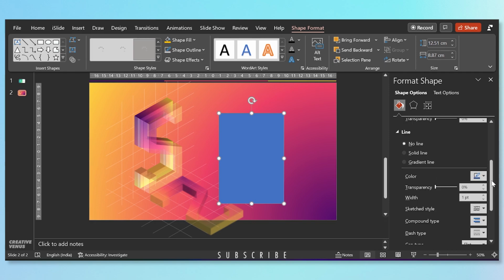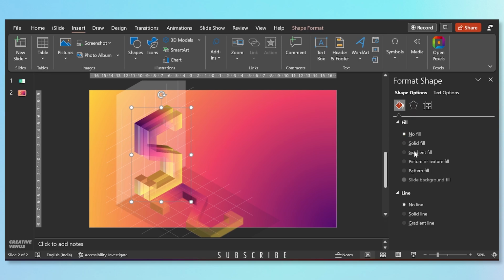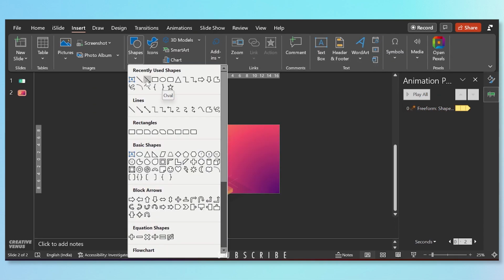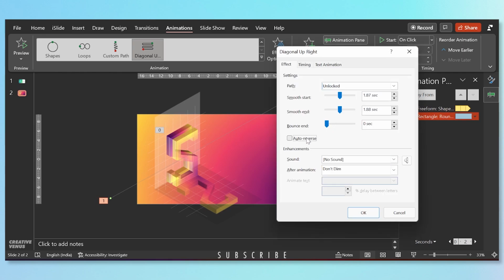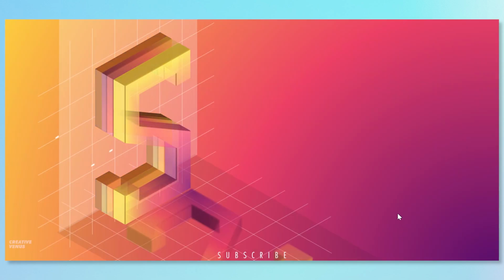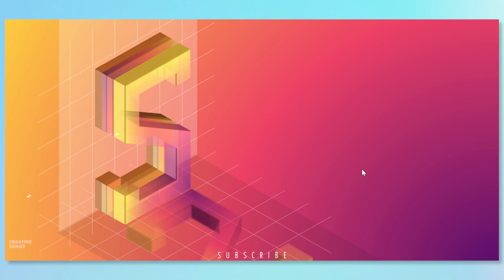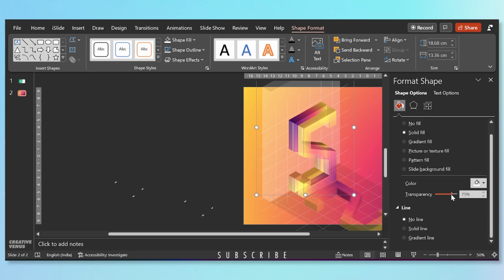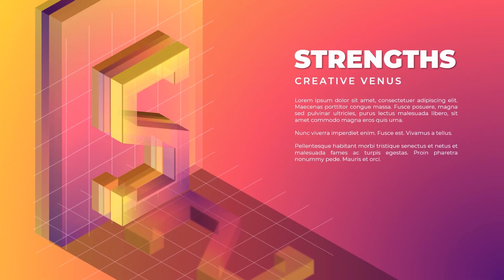Shine Like a Glass | ❤️️Awesome SWOT Tutorial in PowerPoint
ABOUT THIS VIDEO:
In this video we have created advanced animation of isometric elements to design a SWOT analysis slide. The design is created using Microsoft Office365 PowerPoint PPT. Watch this video till the end to learn completely.